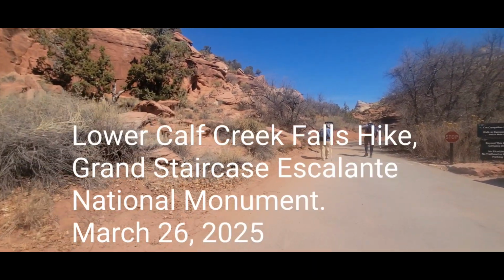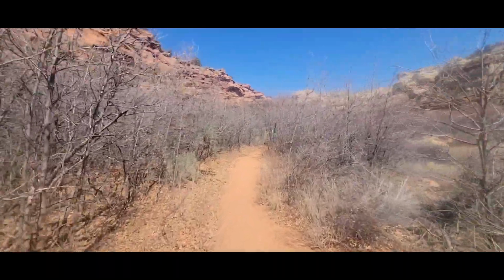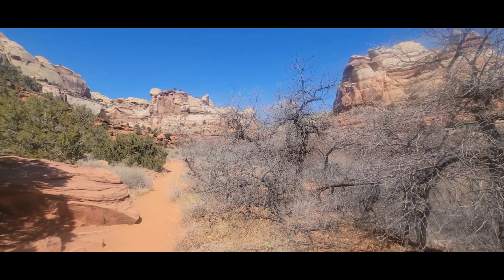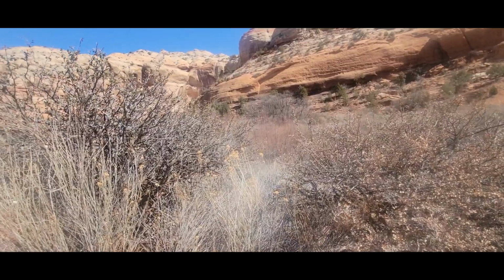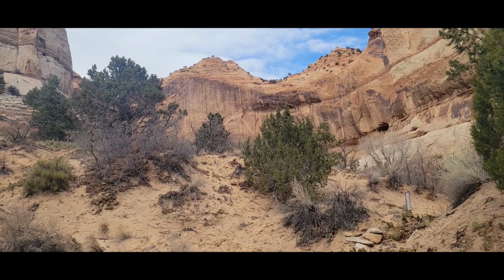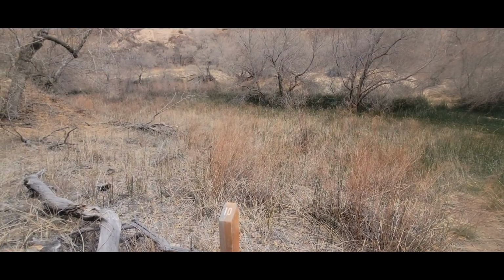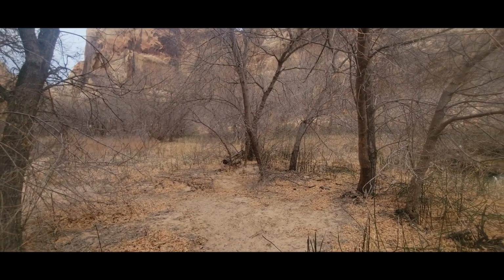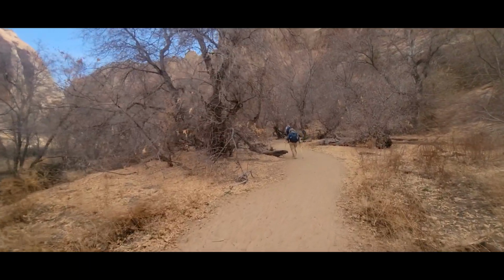Lower Calf Creek Falls, Escalante ,Utah March 2025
Lower Calf Creek Falls Hike, Escalante National Monument, Utah, March 2025